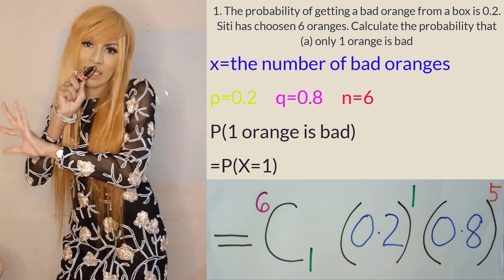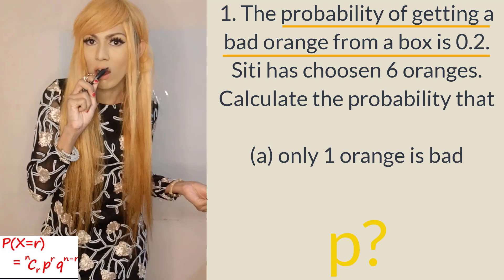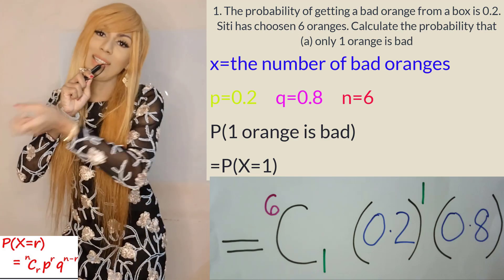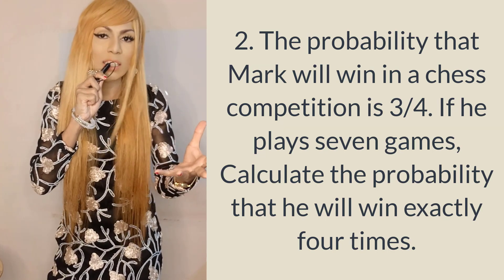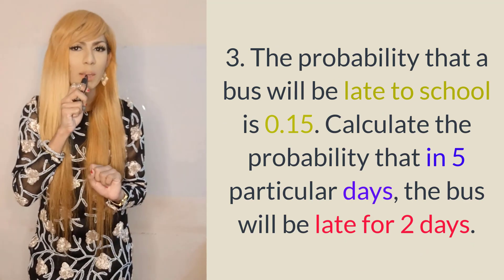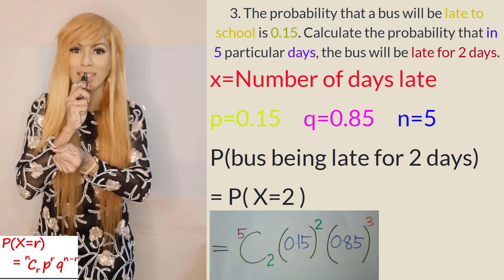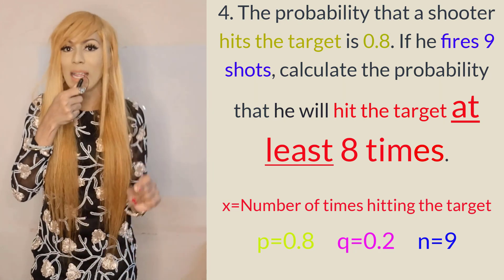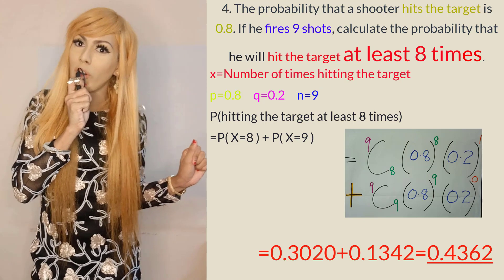BINOMIAL DISTRIBUTIONS to find PROBABILITY (Probability Distributions) Taburan Binomial AddMaths SPM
Learn how to find Probability using Binomial Distributions. This is under Probability Distributions chapter. This subtopic is in your high school Mathematics syllabus. To be specific, you will learn Probability Distributions in SPM Additional Mathematics Form 5 Chapter 8 (2020). We will be solving 4 problems in this video.

0:00 intro
0:28
1. The probability of getting a bad orange from a box is 0.2. Siti has chosen 6 oranges. Calculate the probability that
(a) only 1 orange is bad
3:48
 (b) all the oranges are good

4:48
2. The probability that Mark will win in a chess competition is 3/4. If he plays seven games, calculate the probability that he will win exactly 4 times.

6:56
3. The probability that a bus will be late to school is 0.15. Find the probability that in 5 particular days, the bus will be late for 2 days.

9:16
4. The probability that a shooter hits the target is 0.8. If he fires 9 shots, find the probability that he will hit the target at least 8 times.

You can also check my previous video regarding Trigonometry. How to Calculate Trigonometric Ratios without using a Calculator (PT3 & SPM Mathematics) (IshaMaths)

Video ini mengenai tajuk Taburan Binomial yang merupakan subtopik kepada Bab Taburan Kebarangkalian. Ini merupakan Bab 8 dalam Matematik Tambahan Tingkatan 5 (2020). Sering juga diuji dalam SPM. Kita akan membincangkan 4 soalan penyelesaian masalah. Langkah kerja yang lengkap juga telah ditunjukkan.